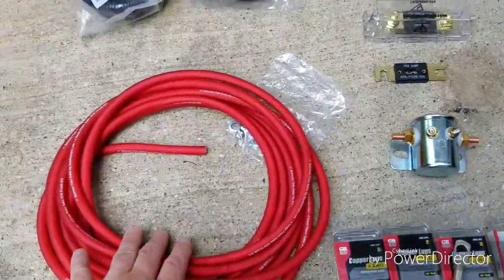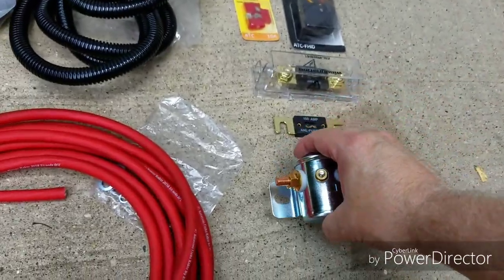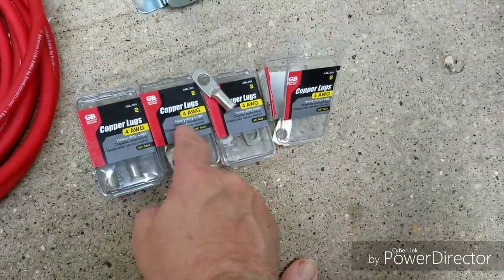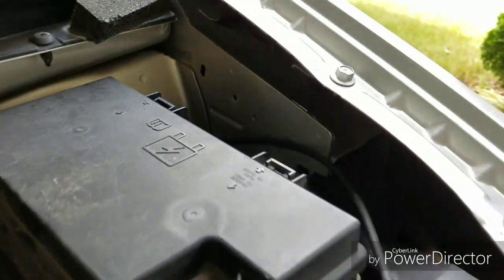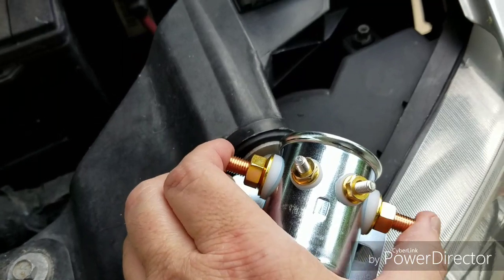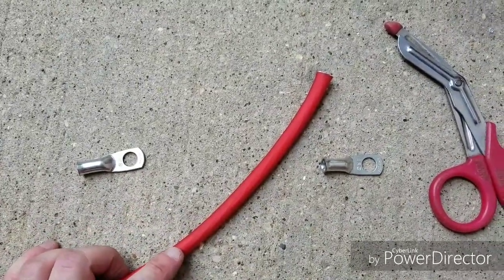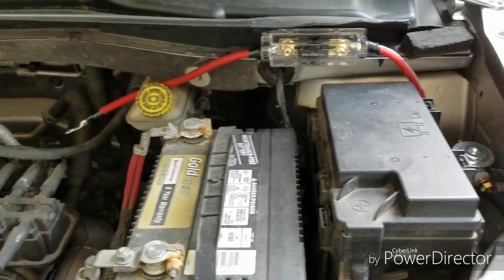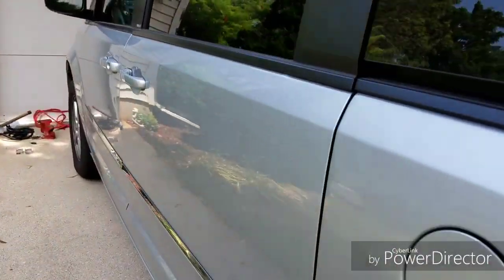How to install a Battery Isolator Part 1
In this video I install a Continuous Duty Solenoid. I use 4 gauge OFC cable, and 2 150 amp ANL fuses.